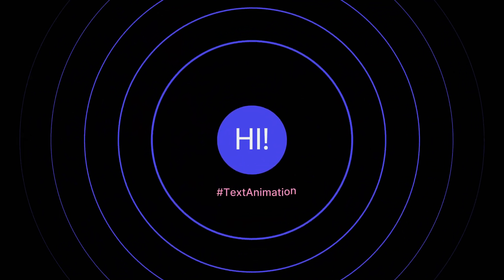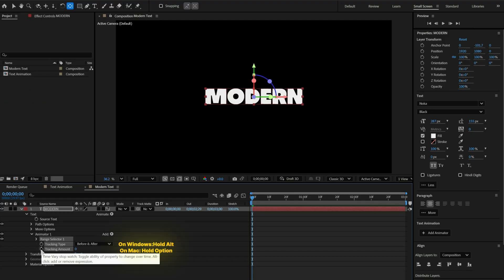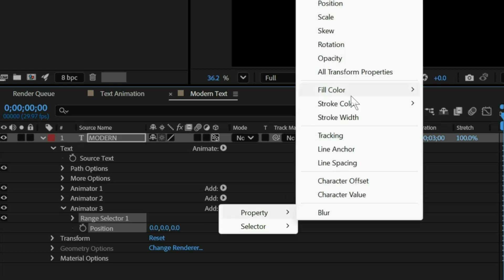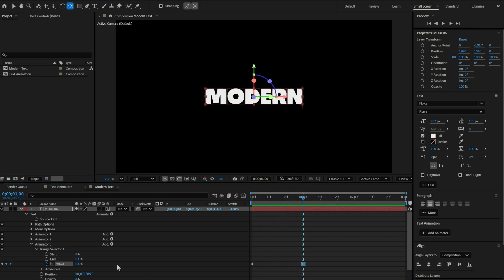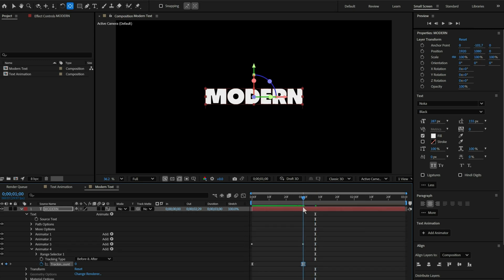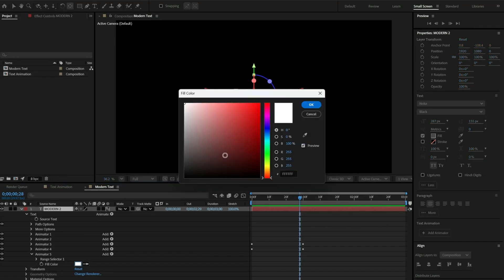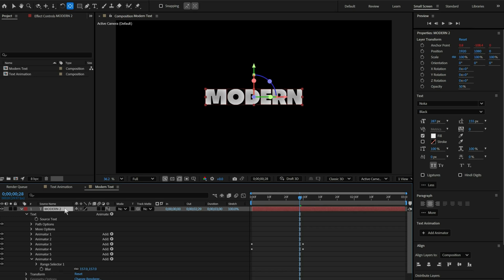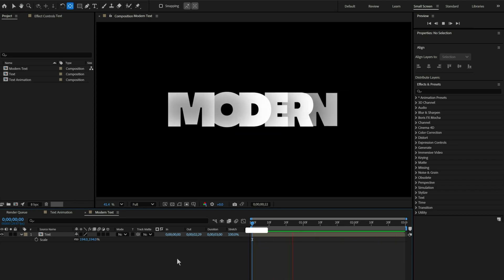How To Master Text Animation In After Effects 2025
In this After Effects tutorial, I’ll show you how to create a smooth modern text animation in just 3 minutes!

You’ll learn how to use Position, Opacity, Tracking, and Range Selector to create a clean, professional text reveal — perfect for intros, lower thirds, titles, and more.

What you’ll learn in this video:
 • Animating text with Position and Opacity
 • Using Tracking Modifier
 • Adding professional polish with motion blur

This tutorial is beginner-friendly, but also a great quick refresher for experienced motion designers.

📌 Expression used in this video is pinned in the comments.

Anchor Point Expression:
l = sourceRectAtTime().left;
t = sourceRectAtTime().top;
h = sourceRectAtTime().height;
w = sourceRectAtTime().width;
[l + w/2, t + h/2]

Tracking Amount Expression:
thisComp.layer("CONTROL PANEL").effect("Text 01 Tracking Control")("ADBE Slider Control-0001")